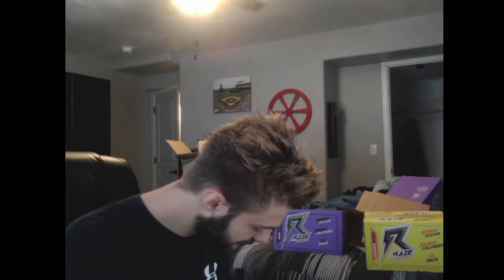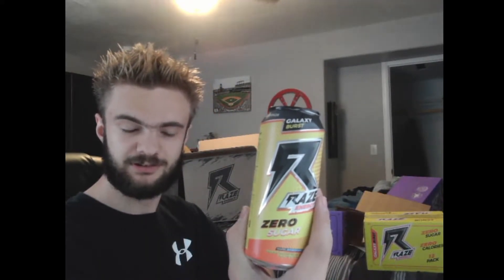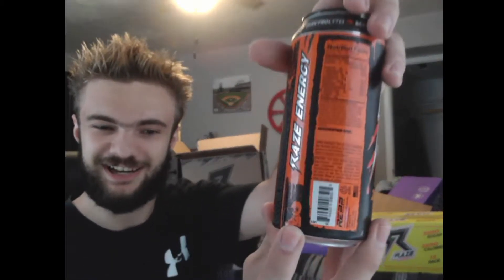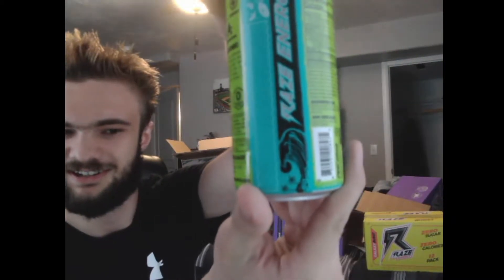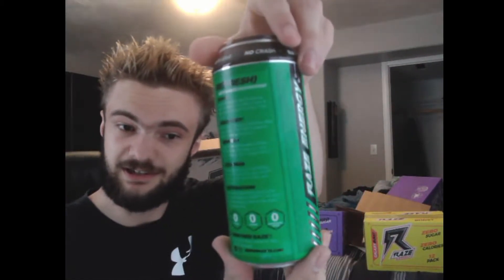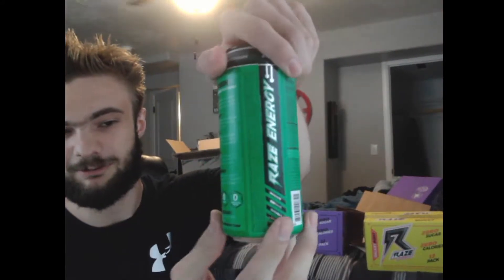I Got My First Package and Taste of RAZE ENERGY!!!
This is a FREE Raze Energy Sample Pack (and some extra Three Cans of each flavor) within their store! Check out the Sample Pack Here -

Going to be honest. Best. Energy. Drink. Ever.

Take the information from the video serious, because I went all out trying these drinks.